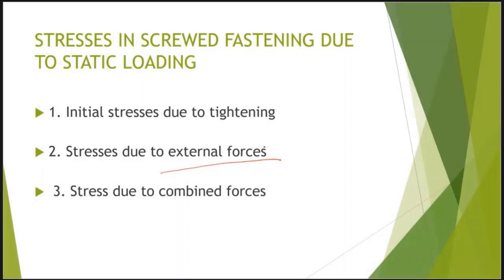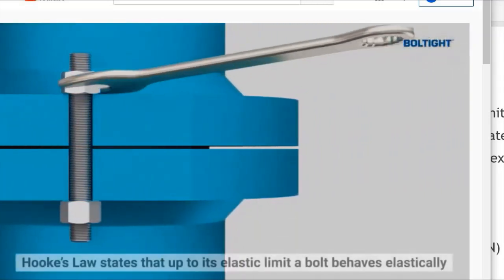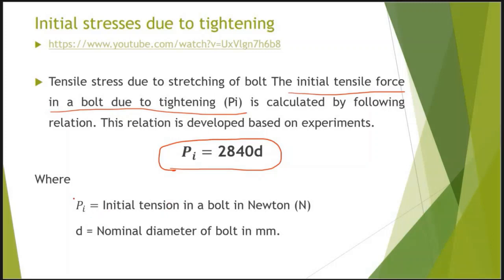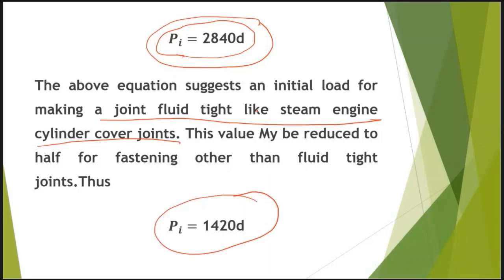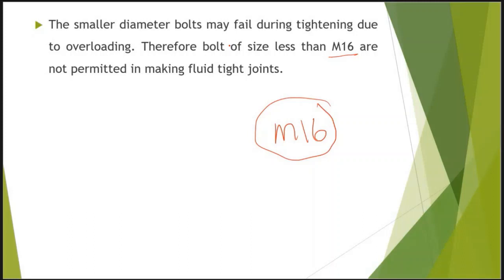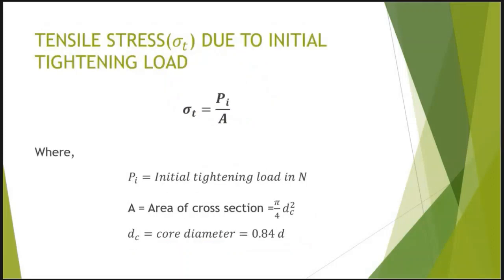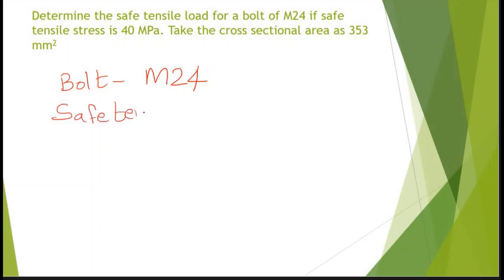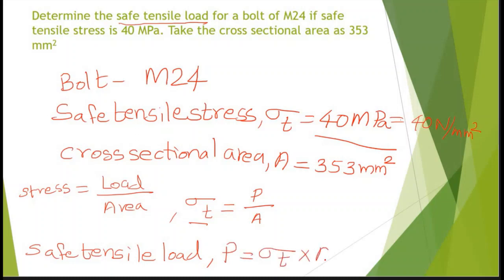STRESSES IN SCREWED FASTENING DUE TO STATIC LOADING